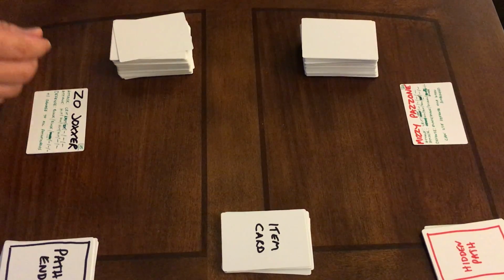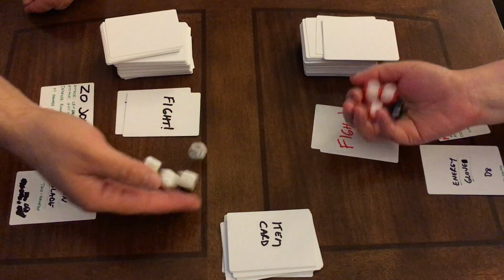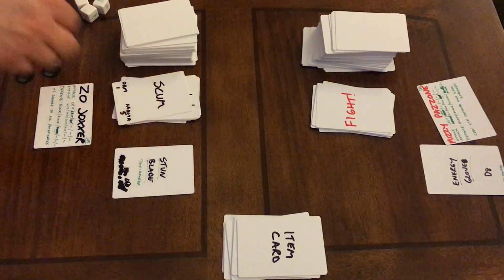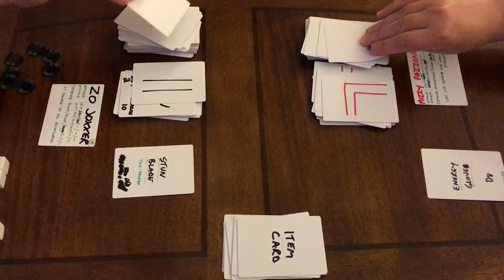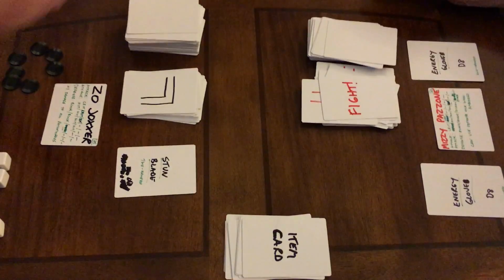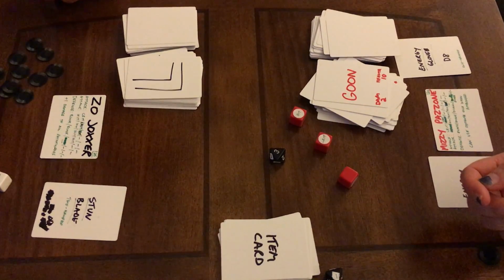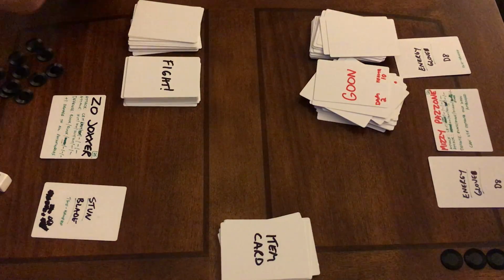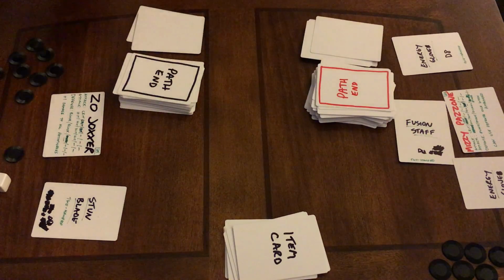Death Path - Gameplay / Rules (early version)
Using the homemade Death Path playtest set, Jonny P and Heather play through the game as Zo Joxxer and Mizzy Pazzone.

March 2021 update: Last few copies on ebay while supplies last